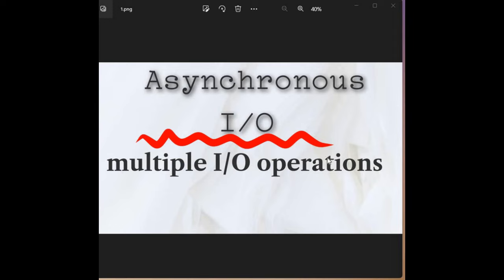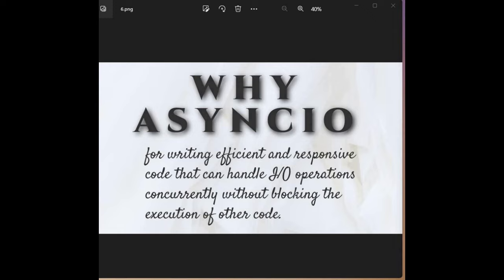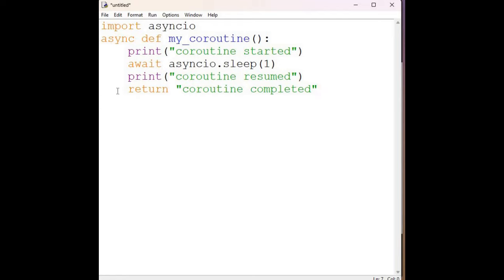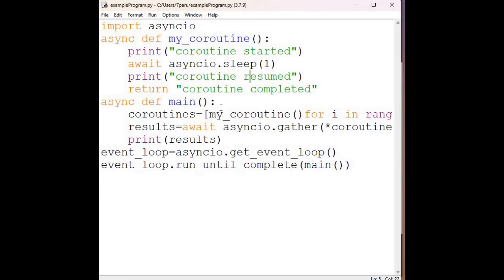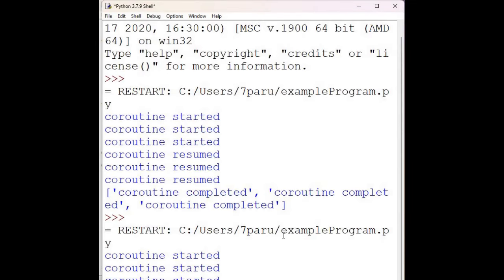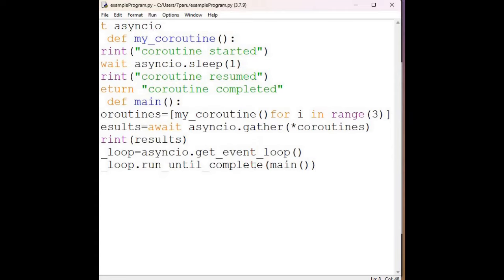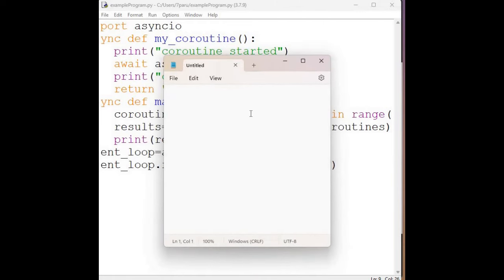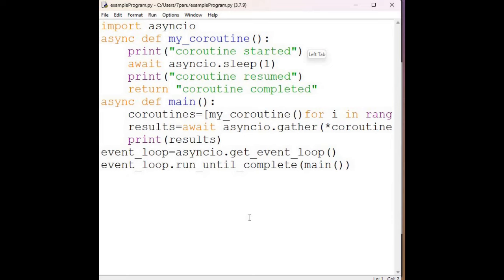PYTHON TUTORIAL: ASYNCHRONOUS I/O WITH CODE EXAMPLE|COROUTINE, EVENT LOOP, ASYNC, AWAIT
In this video, we delve into the world of asyncio, a powerful module in Python that allows you to write efficient and responsive asynchronous code. We'll explore the 'async' and 'await' keywords and learn how they enable us to handle multiple I/O-bound tasks concurrently, improving performance and responsiveness. Join us as we dive into practical examples, demonstrate the benefits of asyncio, and guide you through the process of writing efficient asynchronous code. Get ready to take your Python programming to the next level with asyncio!

10 Days the Ultimate You